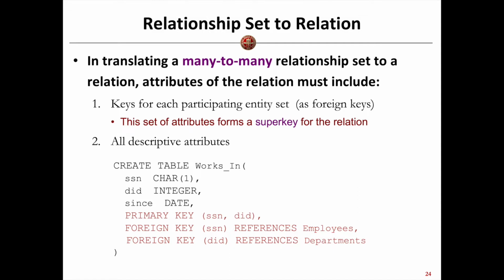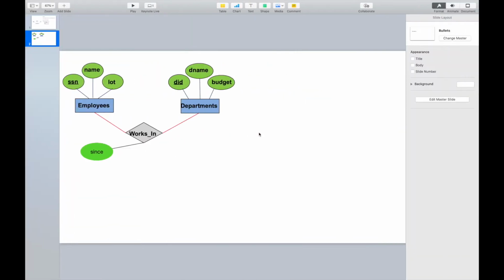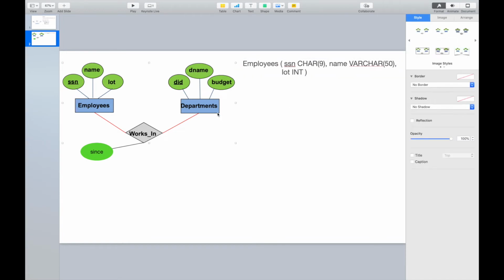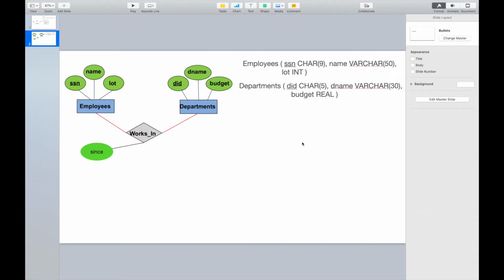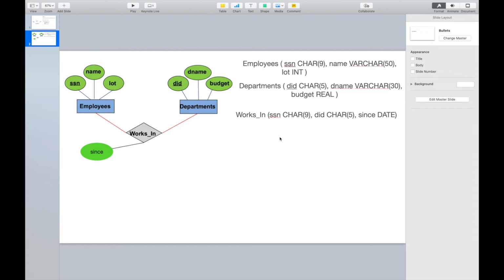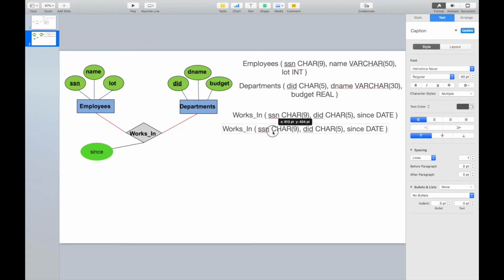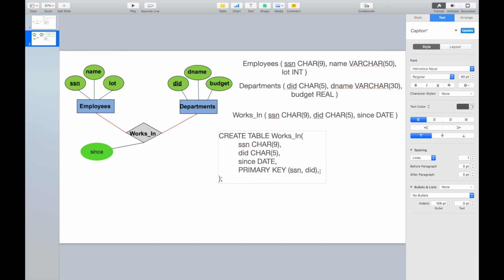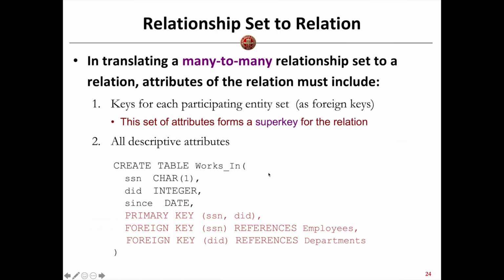Relational Model Part 14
This video introduces the translation of Many-to-Many Relationship to Relations.